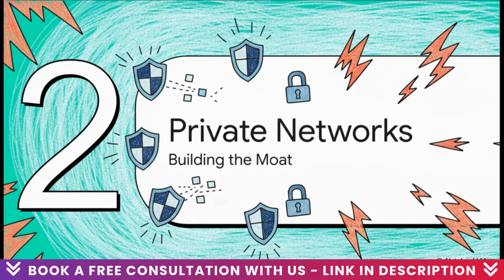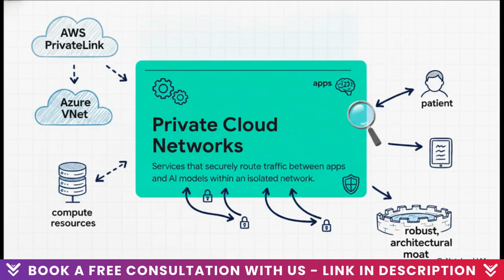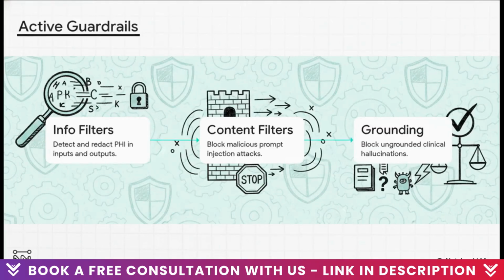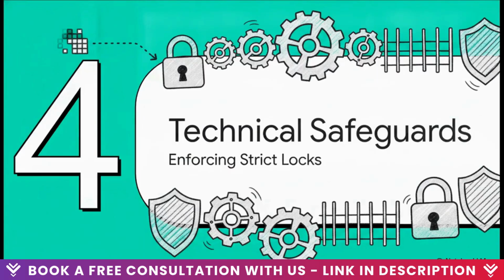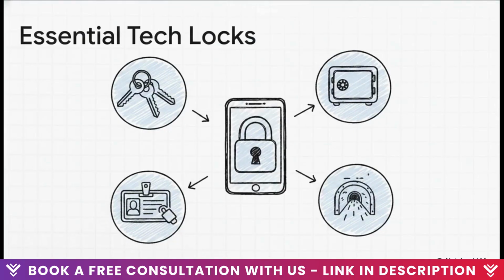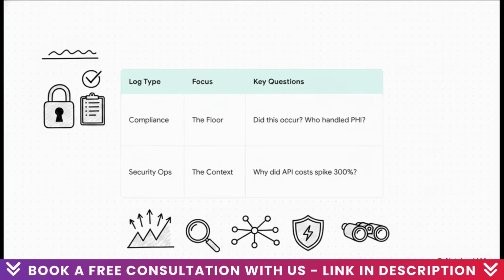How to Build a HIPAA-Compliant AI Medical Documentation System | Step-by-Step Guide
👉 In this video, we'll discuss how to build a HIPAA-compliant AI medical documentation system in 2026 and how healthcare providers are using artificial intelligence to automate clinical documentation, reduce physician burnout, and improve care delivery.

We'll also explore how hospitals, clinics, telehealth providers, and physician practices are leveraging AI to improve productivity while maintaining HIPAA compliance and patient data security.

🏥 Why AI Medical Documentation Is Transforming Healthcare

✔️ Reduced physician documentation burden

✔️ Faster clinical note generation

✔️ Improved documentation accuracy

✔️ Better patient-provider interactions

✔️ Automated EHR updates

👉 AI medical documentation systems are helping healthcare organizations spend less time on paperwork and more time on patient care.

📋 Step-by-Step Guide to Build an AI Medical Documentation System
Step 1: Define Clinical Workflows

✔️ Outpatient consultations
✔️ Inpatient documentation
✔️ Emergency care
✔️ Telemedicine visits
✔️ Specialty clinical documentation

Step 2: Capture Clinical Conversations

✔️ Voice recording
✔️ Speech-to-text transcription
✔️ Speaker identification
✔️ Medical terminology recognition
✔️ Noise reduction

Step 3: Build AI Documentation Engine

✔️ SOAP note generation
✔️ Clinical summaries
✔️ Diagnosis extraction
✔️ Medication documentation
✔️ Procedure documentation
✔️ ICD-10 and CPT code suggestions

Step 4: Integrate Healthcare Systems

✔️ EHR and EMR systems
✔️ HL7 and FHIR APIs
✔️ Appointment scheduling
✔️ E-prescription platforms
✔️ Laboratory systems
✔️ Billing software

Step 5: Test & Deploy

✔️ Clinical validation
✔️ HIPAA compliance testing
✔️ Security audits
✔️ AI accuracy monitoring
✔️ Continuous model improvement

🤖 AI Features to Include

✔️ Ambient AI documentation
✔️ Real-time speech transcription
✔️ AI-generated SOAP notes
✔️ Clinical summarization
✔️ Medical coding assistance
✔️ Voice-to-EHR automation
✔️ Clinical decision support
✔️ Multilingual documentation

📱 Core Features
👨‍⚕️ Provider Portal

✔️ Voice recording
✔️ AI clinical notes
✔️ Patient history access
✔️ EHR synchronization
✔️ Medical coding support
✔️ Document review and editing

🏥 Admin Dashboard

✔️ User management
✔️ Documentation analytics
✔️ Compliance monitoring
✔️ Audit logs
✔️ Workflow management
✔️ Performance reporting

🔗 Essential Integrations

✔️ EHR and EMR platforms
✔️ PACS and RIS systems
✔️ Laboratory Information Systems (LIS)
✔️ E-prescription platforms
✔️ Healthcare billing systems
✔️ Identity and access management systems

🔐 HIPAA Compliance & Security

✔️ HIPAA compliance
✔️ HITRUST-ready architecture
✔️ End-to-end encryption
✔️ Role-based access control
✔️ Multi-factor authentication
✔️ Secure audit logs
✔️ Data backup and disaster recovery
✔️ Protected Health Information (PHI) security

⏳ Development Timeline

✔️ MVP: 4–6 months
✔️ Advanced AI platform: 6–10 months
✔️ Enterprise solution: 10–18 months

🔧 Recommended Technology Stack

✔️ Frontend: React, Angular
✔️ Mobile: Flutter
✔️ Backend: Python, Node.js
✔️ AI: OpenAI APIs, Claude, Gemini
✔️ NLP: LangChain, LlamaIndex
✔️ Speech AI: Whisper, Azure Speech Services, Google Speech-to-Text
✔️ Database: PostgreSQL
✔️ Cloud: AWS HealthLake, Azure Health Data Services, Google Cloud Healthcare API
✔️ Standards: HL7, FHIR

FAQs

1. What is an AI medical documentation system?
An AI medical documentation system automatically converts patient conversations into structured clinical notes, summaries, and EHR documentation using artificial intelligence.

2. How much does it cost to build an AI medical documentation platform?
Development typically costs between $80,000 and $1.5M+, depending on AI capabilities, integrations, and compliance requirements.

3. What AI technologies are used for medical documentation?
Generative AI, speech recognition, natural language processing (NLP), medical language models, and voice transcription technologies are commonly used.

4. Can AI automatically generate SOAP notes?
Yes. AI can transcribe clinician-patient conversations and generate structured SOAP notes, clinical summaries, and documentation for provider review.

5. How long does it take to build a HIPAA-compliant AI medical documentation system?
An MVP typically takes 4 to 6 months, while a feature-rich enterprise platform may require 10 to 18 months to develop.